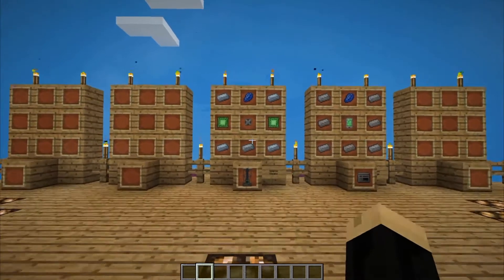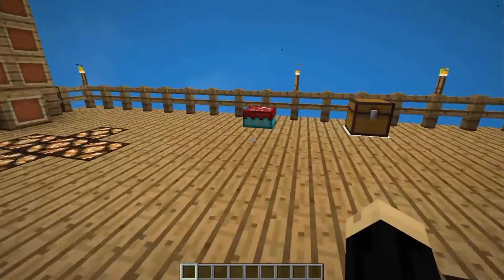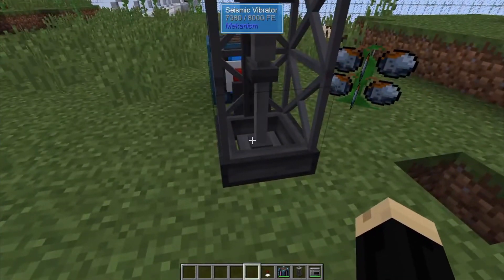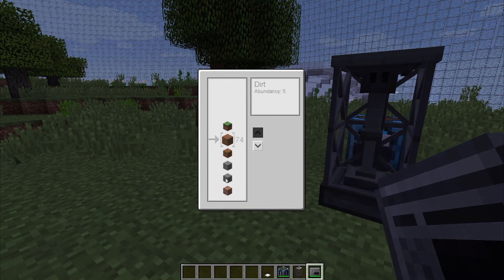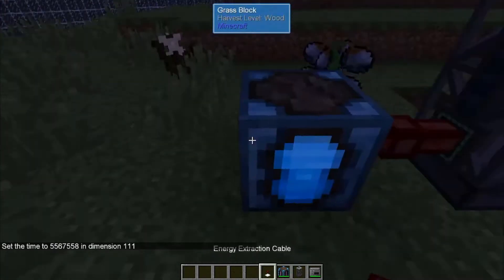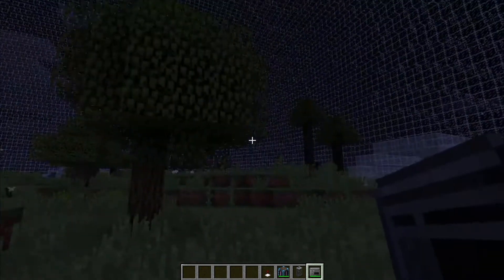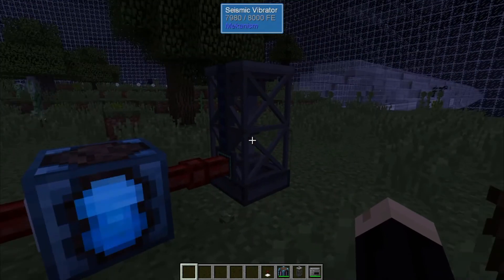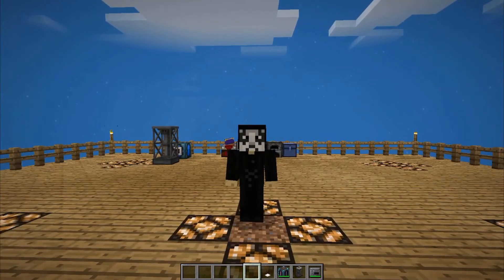Minecraft - Sky Factory 4 - How to Make a Seismic Vibrator and Seismic Reader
In this Minecraft Sky Factory 4 tutorial shows how to make and use the Seismic Vibrator and Seismic Reader from the Mekanism mod.